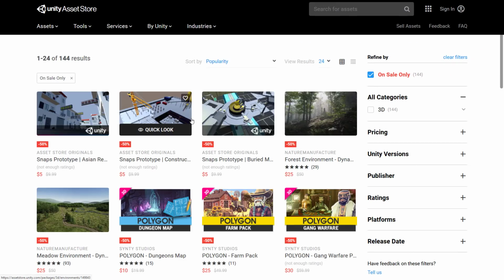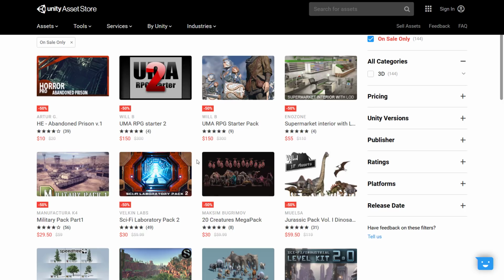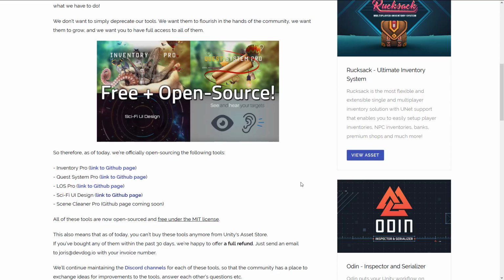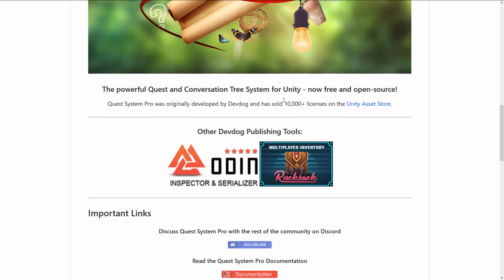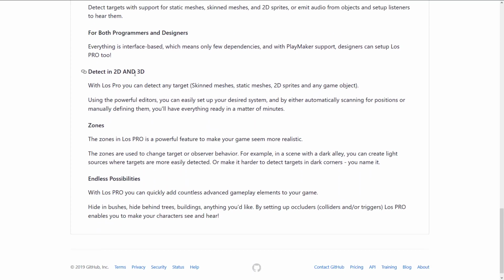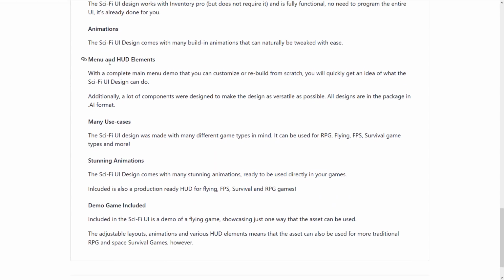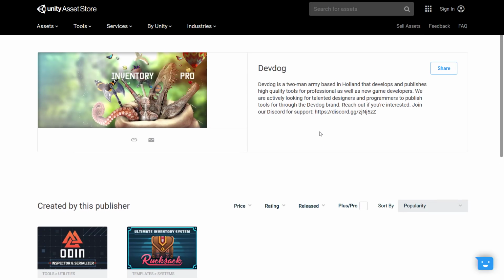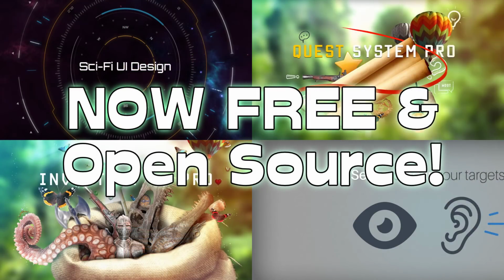Awesome Unity Plugins Made Free & Open Source by Devdog! + Unity Has A 50% Off Sale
Two for one news today!  First the simple one, Unity are running a sale on 3D model packs.  Get up to 140 model asset packs for 50% off on the Unity asset store.

The even cooler news, DevDog have open sourced and given away 4 (with a 5th coming soon) of their popular Unity plugins, now on GitHub under the MIT license!

Links above may contain affiliate codes that help support GFS if you purchase using them, and thanks a ton if you do!  Also thanks to Yami1337Gaming for the heads up about Devdog!